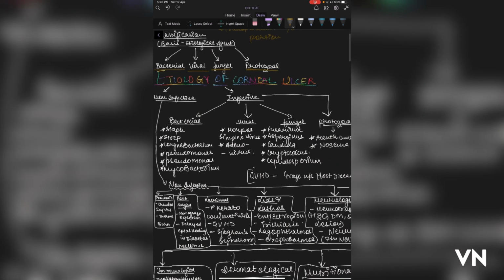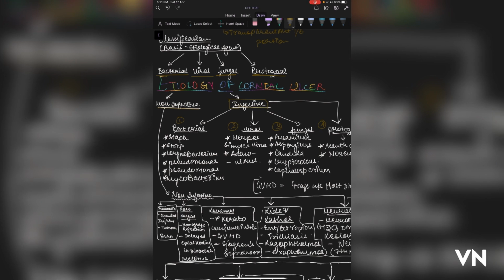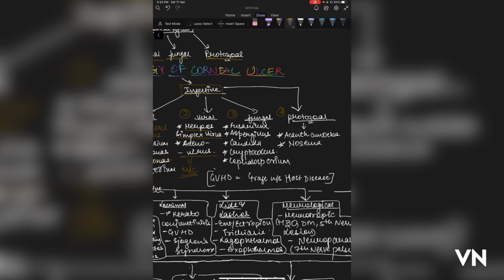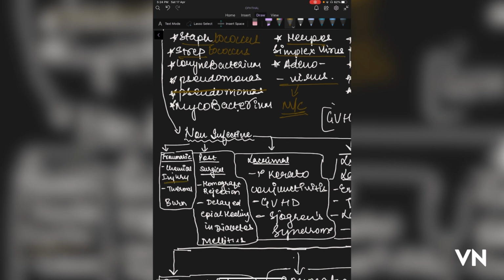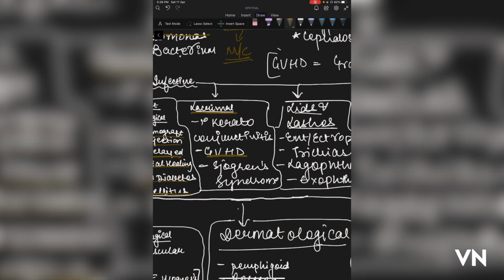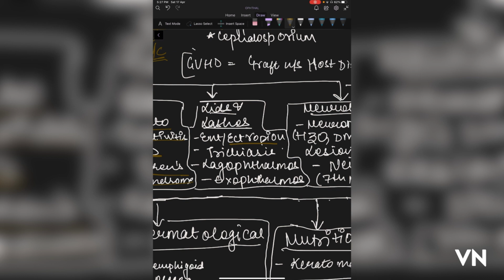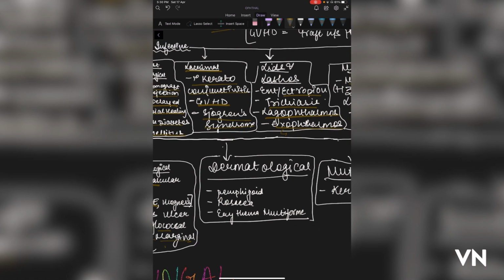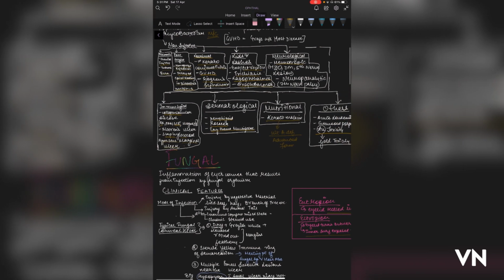Keratitis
Hi ! Here I discuss about keratitis . Hope you like the video .

I would soon be uploading the video on blood and nerve supply it’s just taking a while for me to make the video . Sorry for the delay on the video . Would upload it as soon as I can !